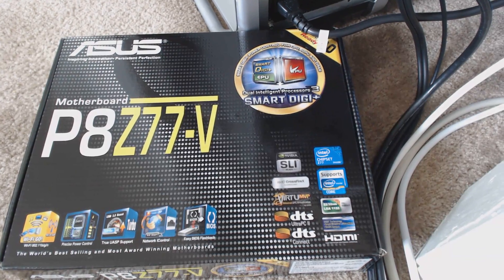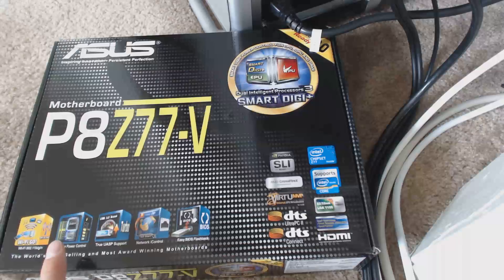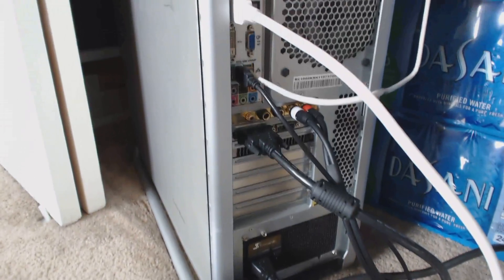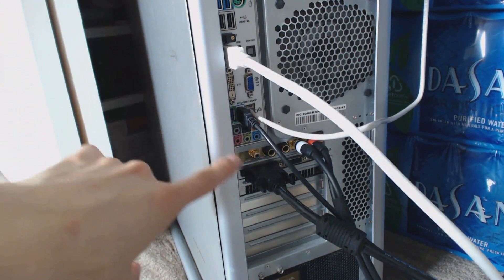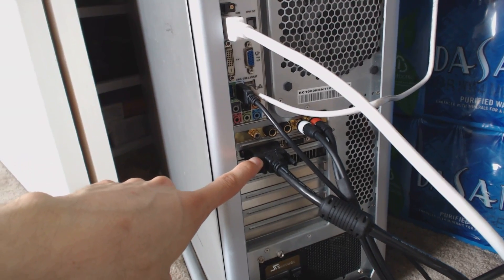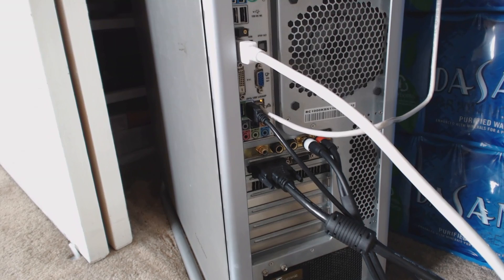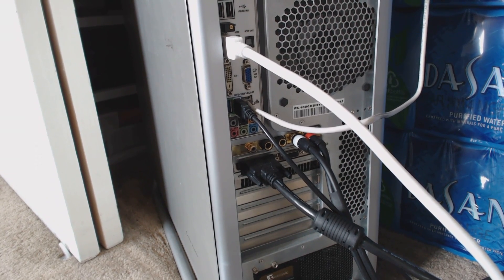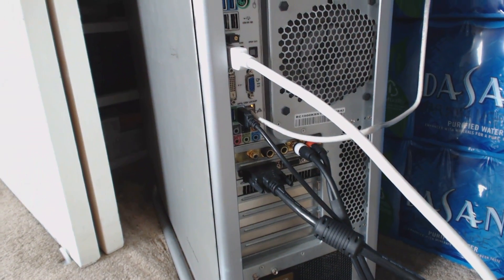Asus Z77 Multi-Monitor Support: Integrated + Dedicated Graphics Simultaneously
Integrated and dedicated graphics working simultaneously to support a multi-monitor setup.

The BIOS settings (ver 2003) I tweaked to get this working was:

Advanced\System Agent Configuration \ Graphics Configuration
    Primary Display: PCIE
    iGPU Multi-Monitor:Enabled